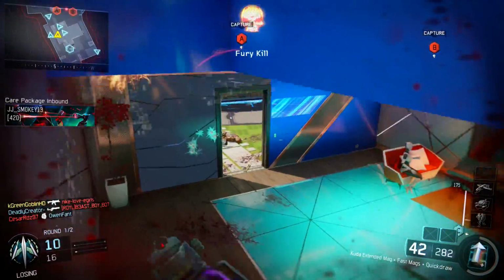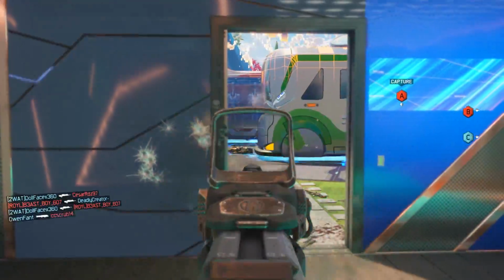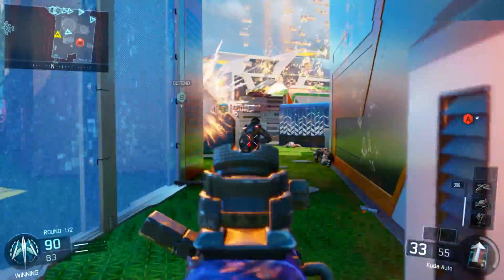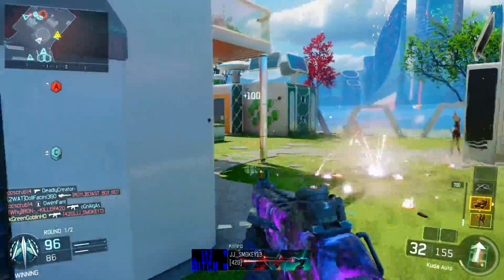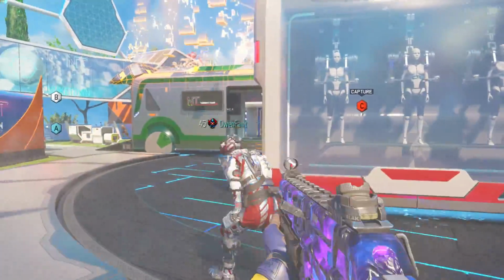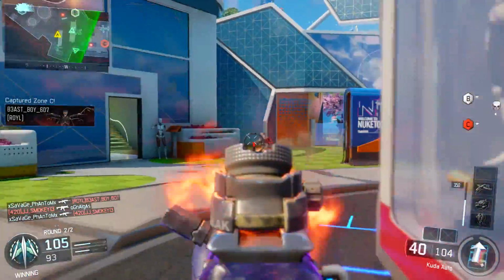Call of Duty Black Ops 3: DARK MATTER CAMO 100+ KILL GAMEPLAY! - Dark Matter KUDA Best Class Setup!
2000 LIKES!? - Call of Duty Black Ops 3 Dark Matter Camo Gameplay! 100 Kills in Black Ops 3 Dark Matter Gun Camo KUDA Best Class Setup in BO3 Multiplayer! BO3 Dark Matter Camo on the Kuda SMG!

In this video I show a 100+ Kill Gameplay on Nuketown using this Dark Matter Weapon Camo KUDA SMG, In this video I also talk about some of the killstreaks in Black Ops 3 Multiplayer! This BO3 Dark Matter Camo looks extremely sexy especially on the submachine guns like the kuda.